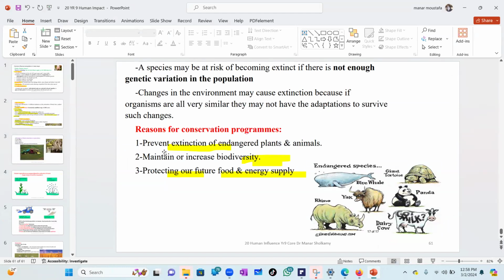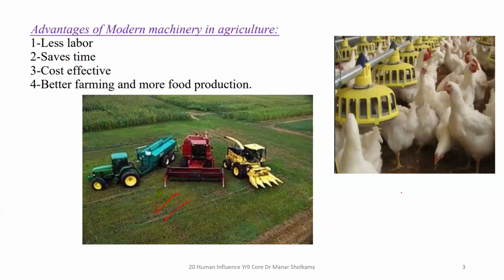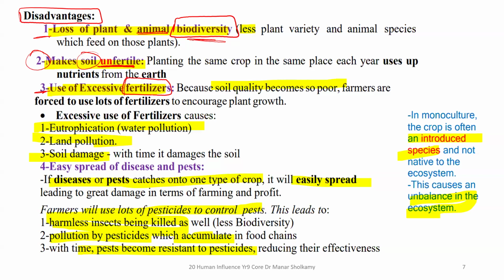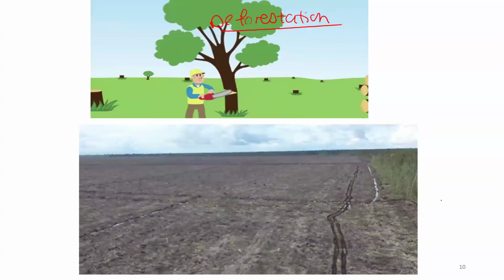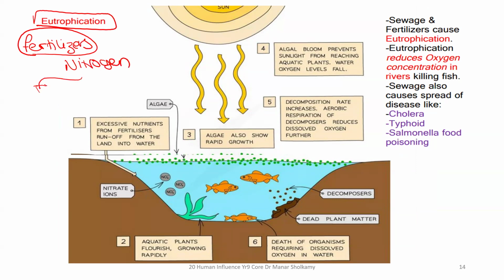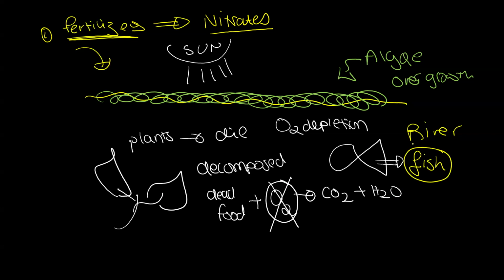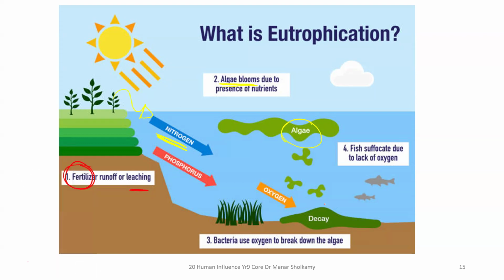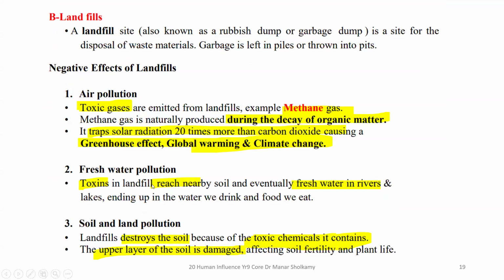PART 1 Lesson 20-Human impact Core Dr Manar Sholkamy